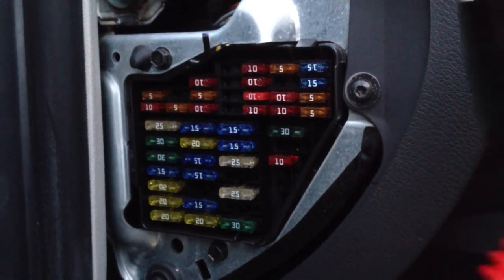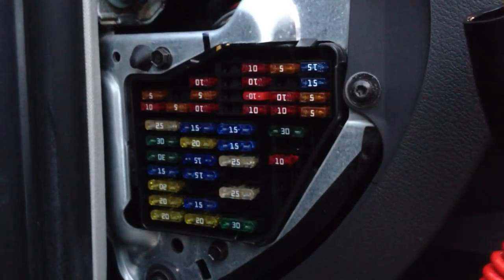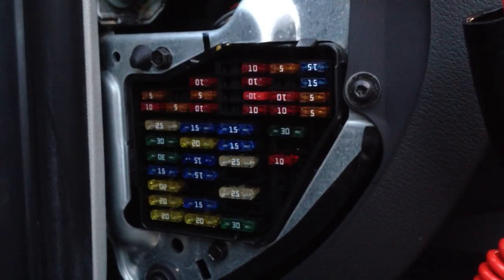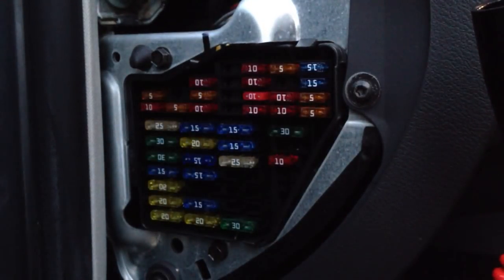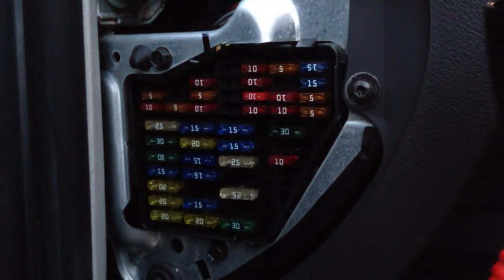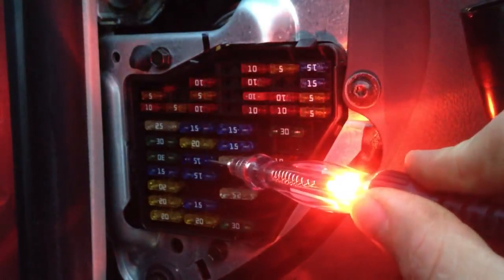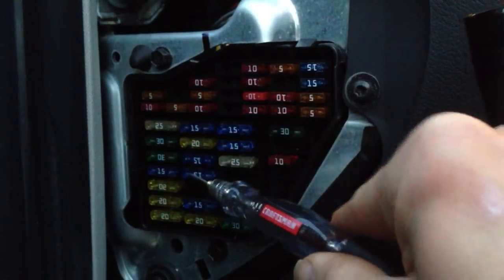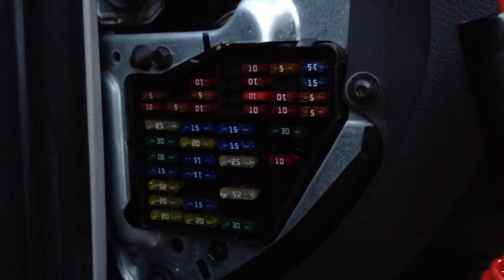How to check and replace a fuse 2005 Volkswagen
Learn how to check and replace a fuse. This video came after a conversation with a customer that did not know what a fuse was. This is on my 2005 Volkswagen Passt 1.8t